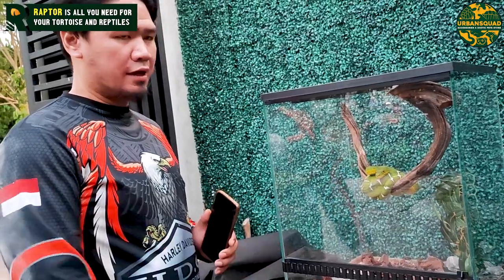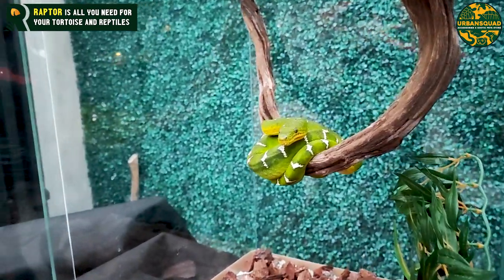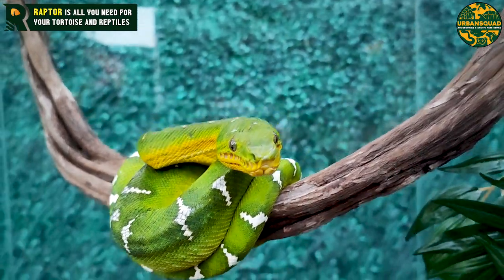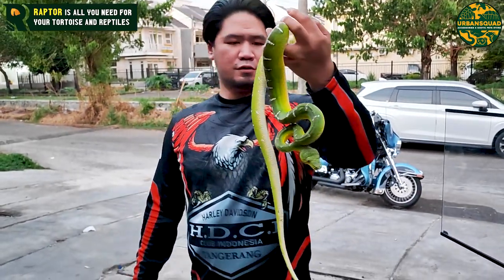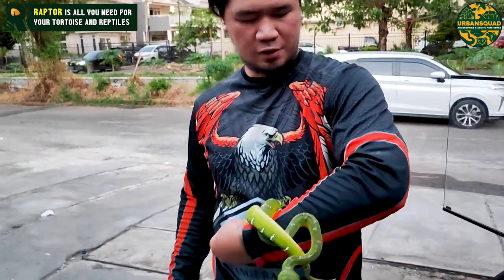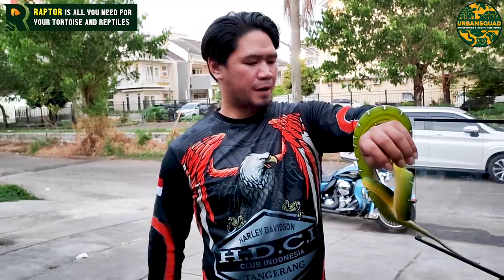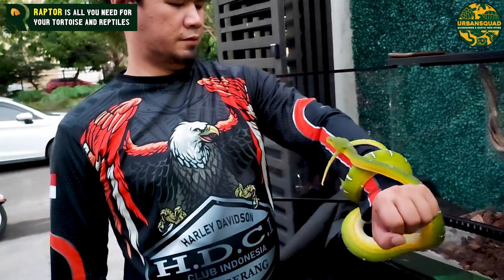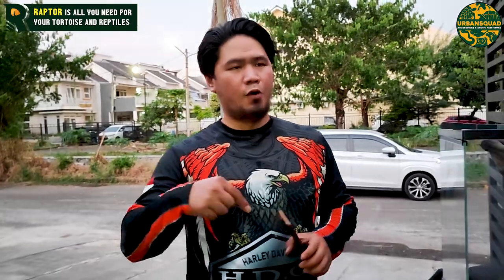ALL ABOUT EMERALD TREE BOA SNAKE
Halo semuanya, Kita dari Urbansquad baru bikin youtube channel nih, semoga video ini bisa menghibur dan mengedukasi para Penghobby semuanya ya, jangan lupa dukung kita dengan cara subscribe dan share video ini ke teman kalian ya Guys.

YANG MAU BELI AKSESORIS TORTOISE & REPTILE BISA BELI DI

OFFLINE STORE
TAMAN SURYA 5 BLOK QQ 2 NO 7
JAKARTA BARAT, KALIDERES
(google map ketik ' urbansquad store")

Yang Mau Beli Kura2 bisa Hubungi:

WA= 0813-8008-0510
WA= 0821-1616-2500